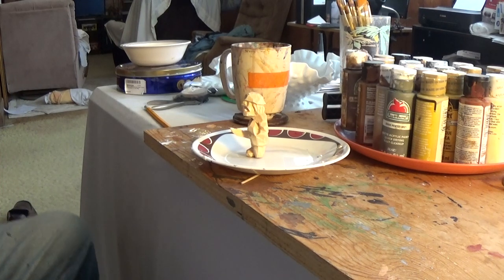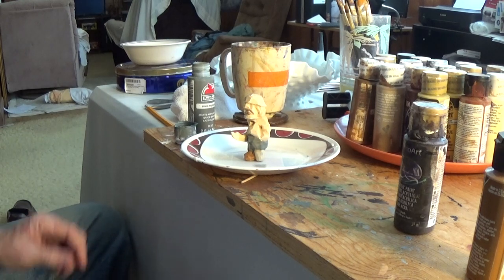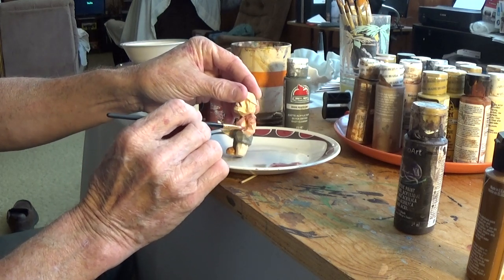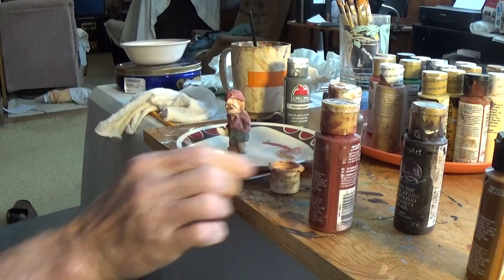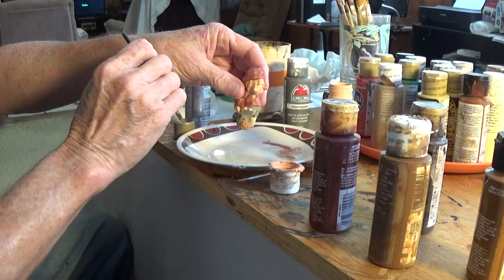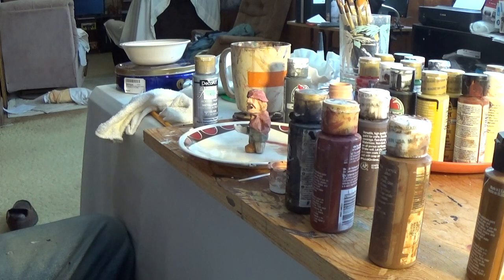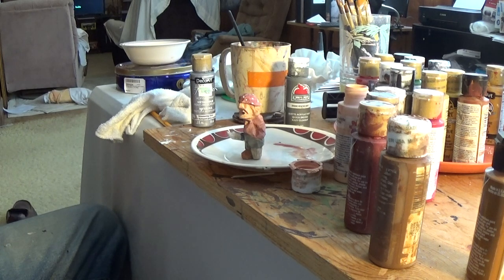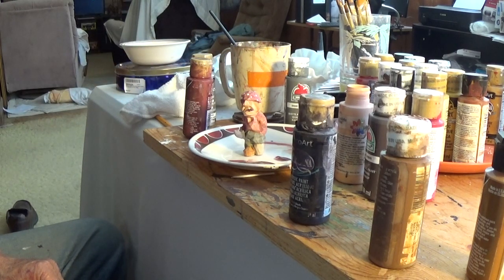Painting The 3 inch Pirate